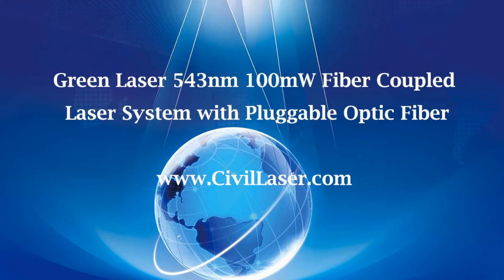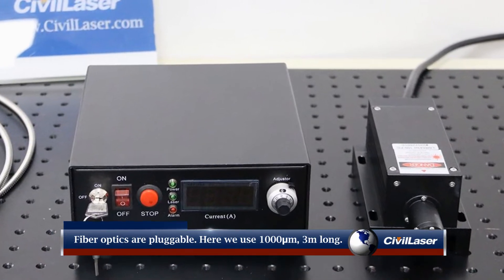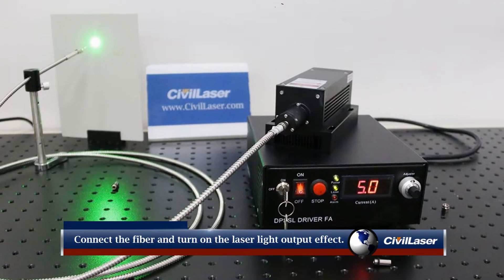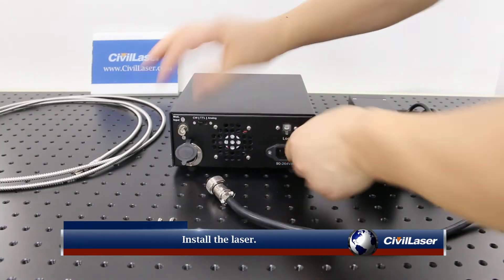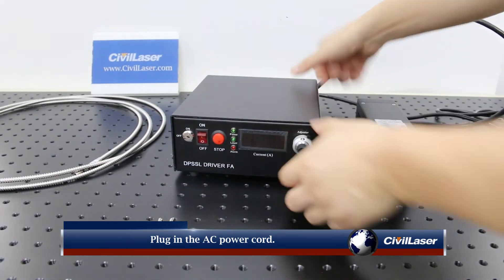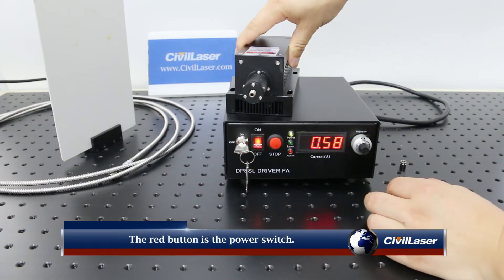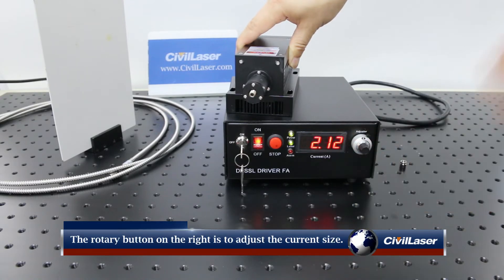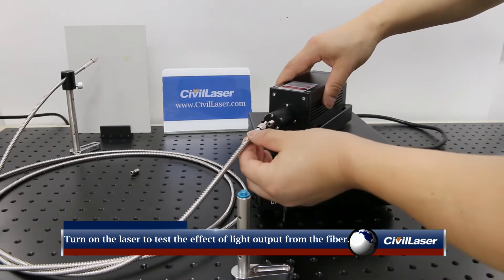543nm Diode Pumped Laser Coupled Fiber Optic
543nm 100mW Green Fiber Coupled Laser Diode Pumped Laser